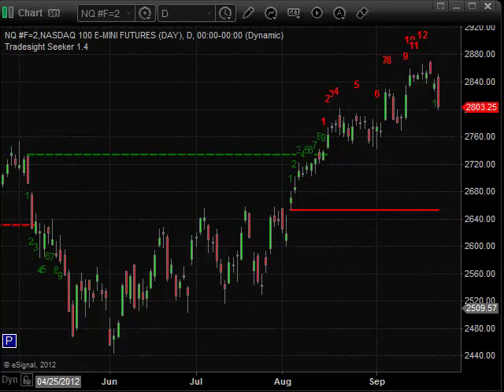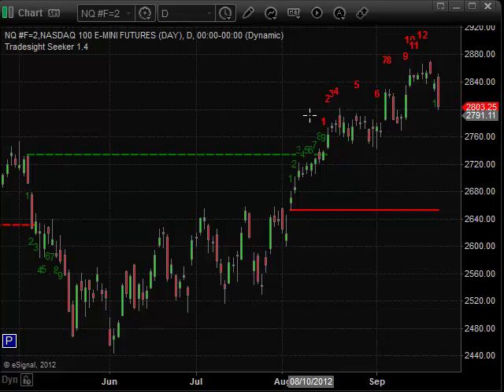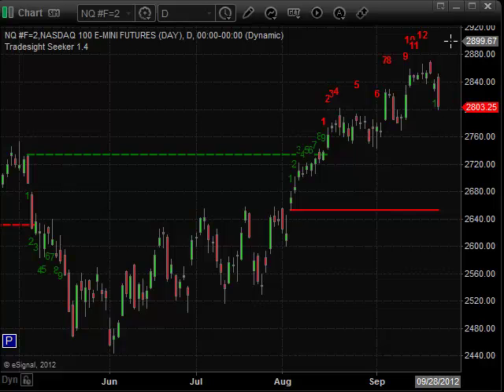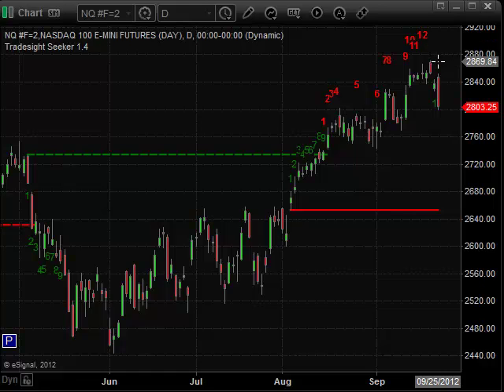NQ futures 1 bar away from sell signal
In the video, we discuss the current state of the pattern in the NQ futures which are one bar away from a Seeker exhaustion signal and reversal.